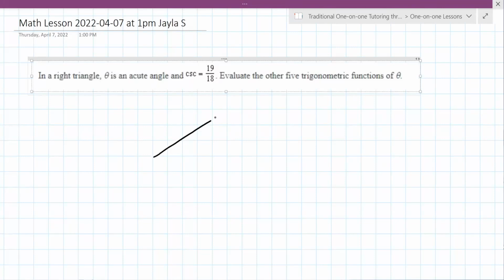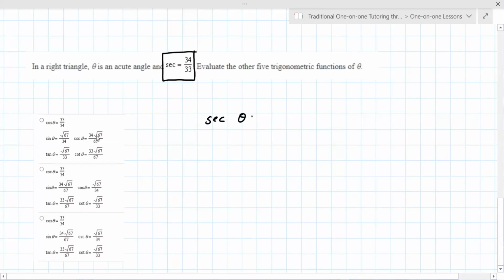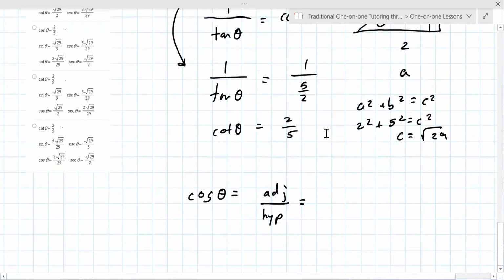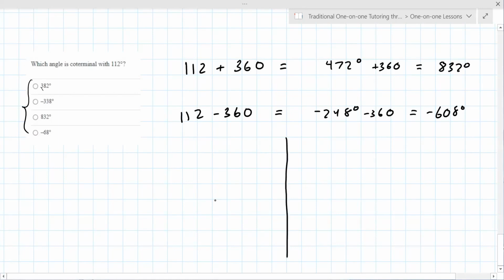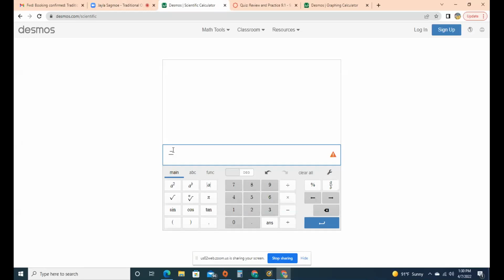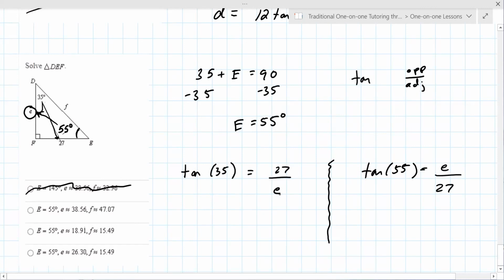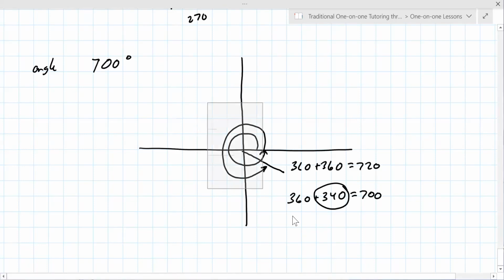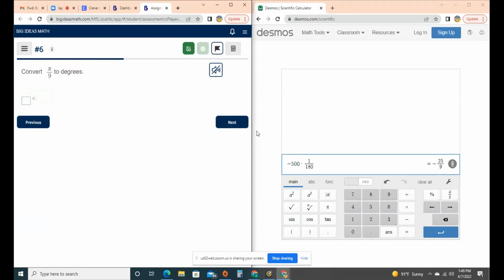High School Algebra 2 Lesson [2022-04-07 at 1pm MST Jayla S]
This lesson focused on solving right triangles for sine, cosine, tangent, secant, cosecant, and cotangent. It also covered coterminal angles, graphing angles, as well as converting between degrees and radians (and vice-versa).